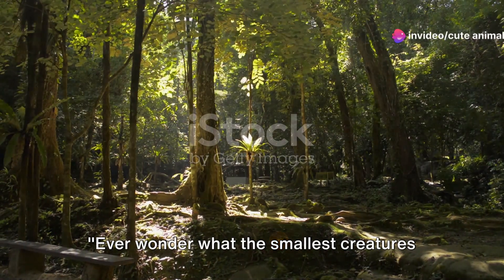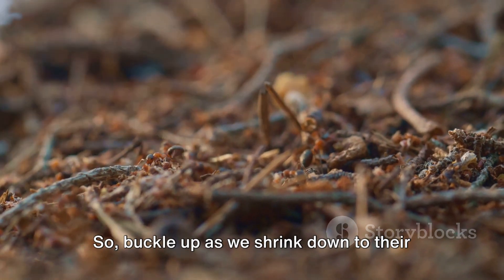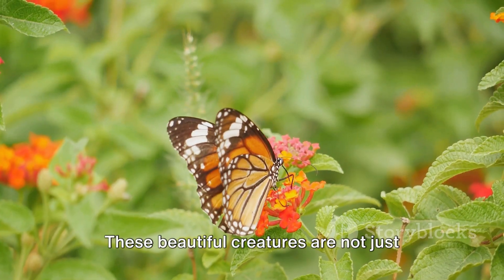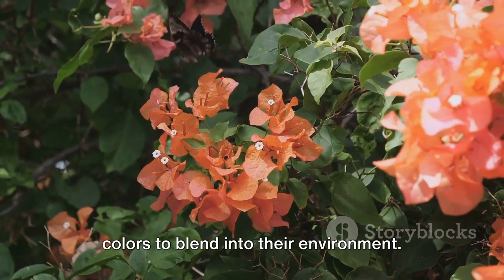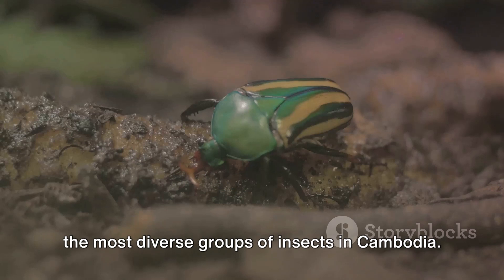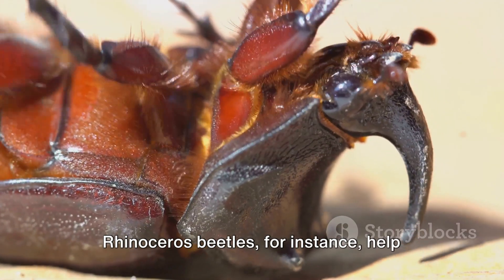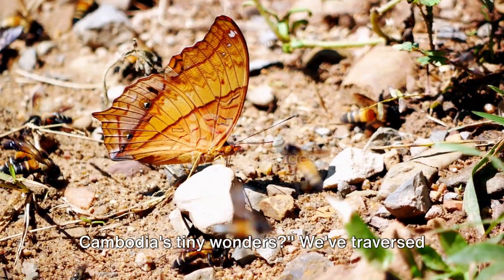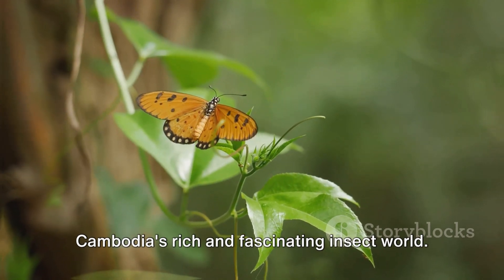Incredible Insects: A Closer Look at Cambodia's Tiny Wonders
Embark on a captivating journey into the enchanting realm of Cambodian insects, where vibrant butterflies dance among lush greenery and intricately designed beetles adorn the forest floor. In this biodiverse paradise, every flutter of wings and scuttle of legs reveals the remarkable beauty and complexity of nature. Witness the delicate grace of a butterfly's flight, its wings adorned with a kaleidoscope of hues that rival the most exquisite works of art. Marvel at the intricate patterns adorning the exoskeletons of beetles, each one a masterpiece of evolutionary design. As you delve deeper into this vibrant ecosystem, you'll uncover a world teeming with life, where every creature plays a vital role in the intricate web of existence. Prepare to be amazed by the wonders that await in Cambodia's insect kingdom, where beauty and biodiversity converge in a symphony of colors and forms.